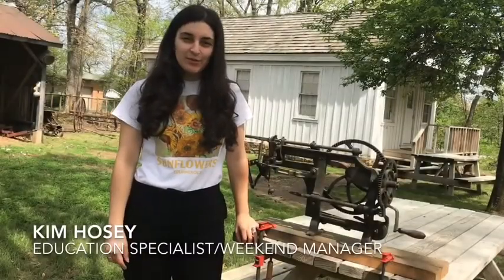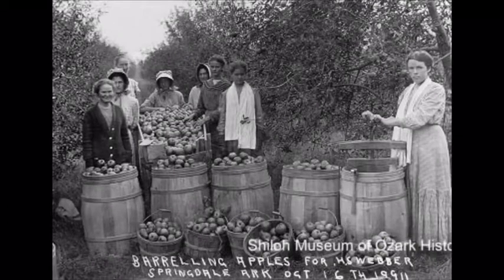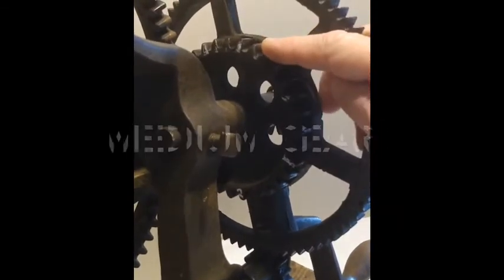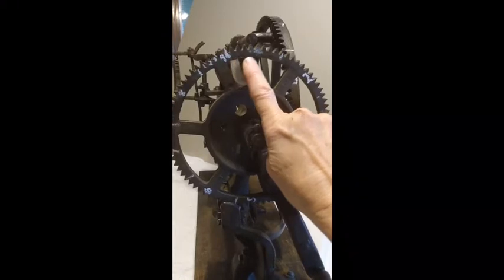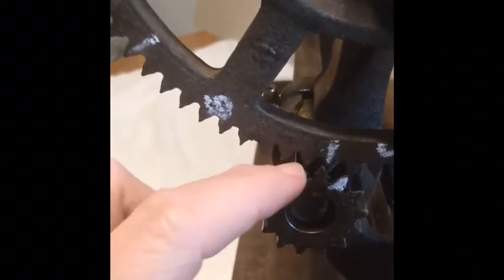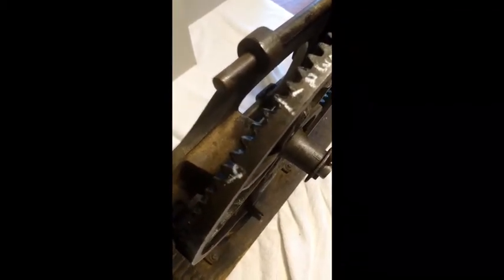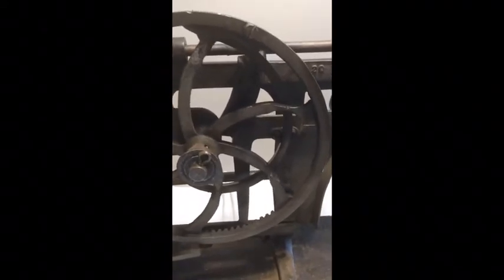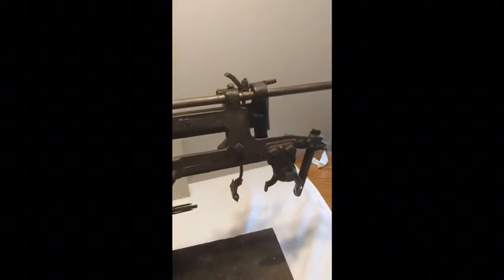Virtual Rug Rat Day presented by Shiloh Museum of Ozark History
The Shiloh Museum of Ozark History made this great video demonstrating a 130+ year old vintage apple peeler/corer, and discusses the history of apples in Arkansas!

They also made this fun quiz you can do after watching, or while following along!